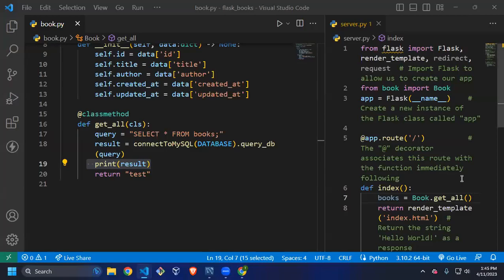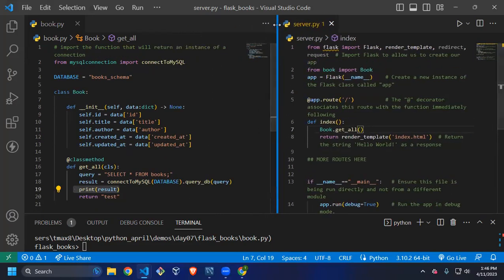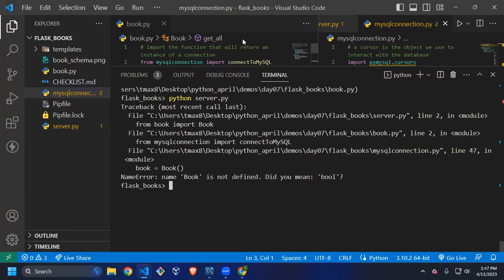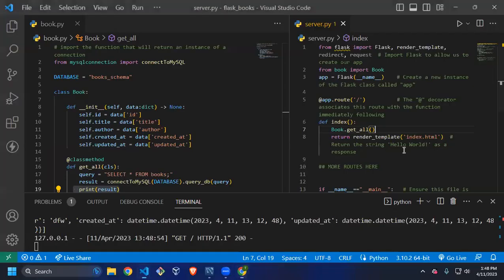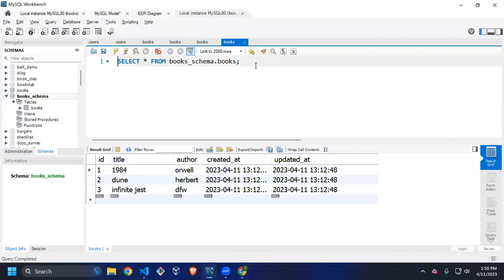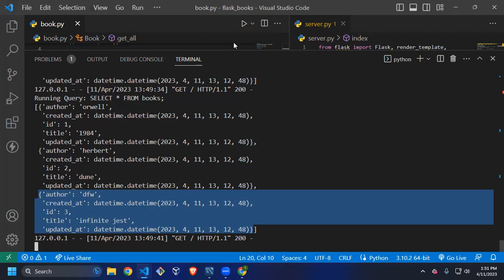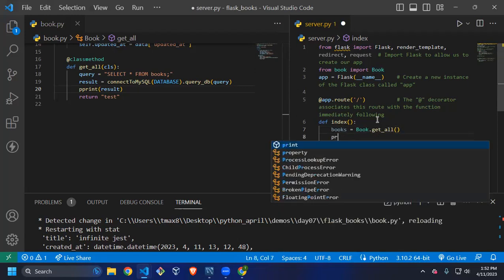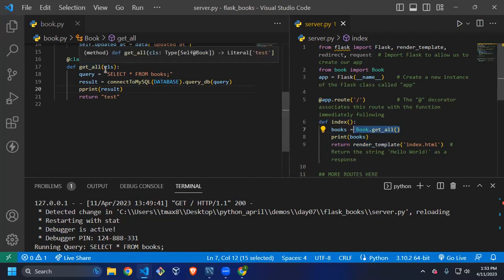apr_py_63